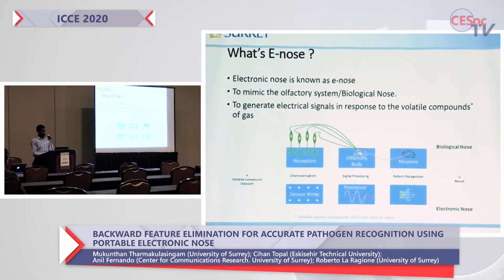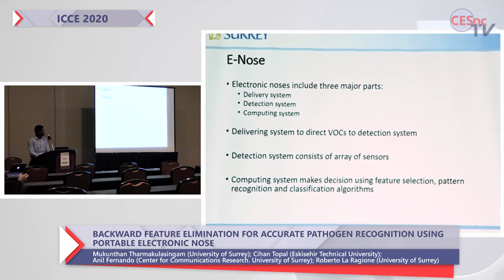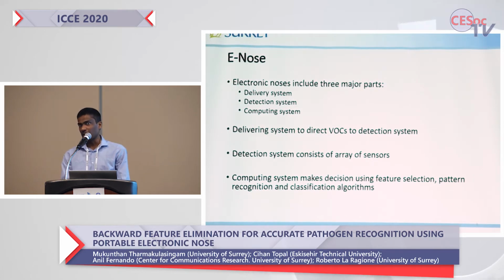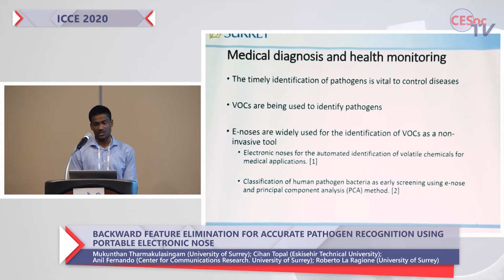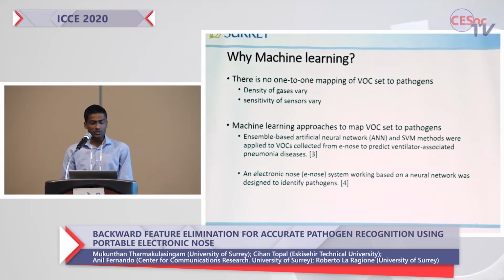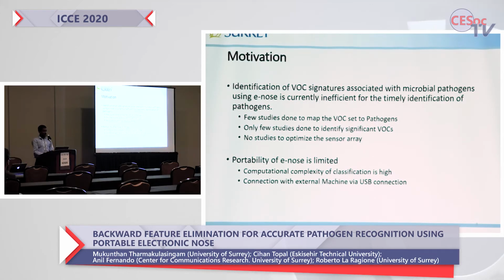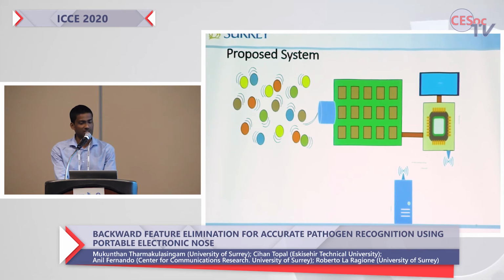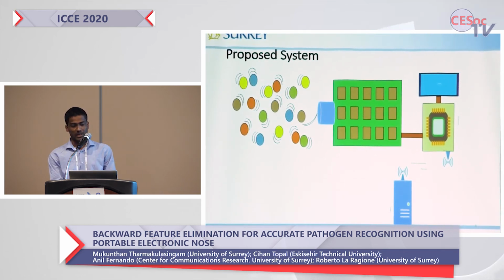Backward Feature Elimination for Accurate Pathogen Recognition Using Portable Electronic Nose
It was a promo of the paper presented at the 2020 IEEE International Conference on Consumer Electronics.
The full text of the paper can be found in the IEEE Explore Digital Library:

Mukunthan Tharmakulasingam (University of Surrey); Cihan Topal (Eskisehir Technical University); Anil Fernando (Center for Communications Research. University of Surrey); Roberto La Ragione (University of Surrey)

Theme: "Intelligent Consumer Technologies, Security and Privacy by Design"